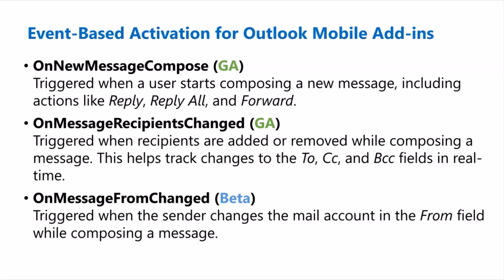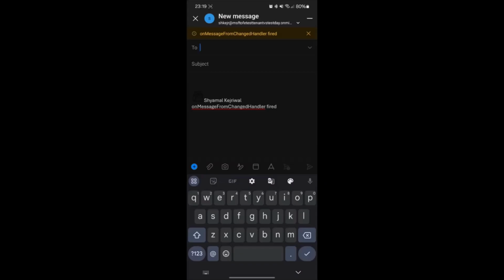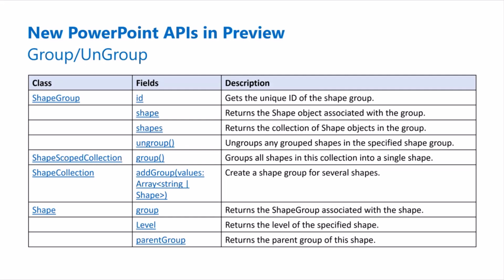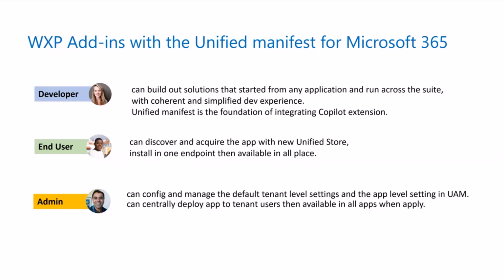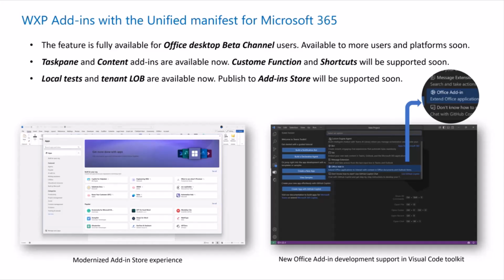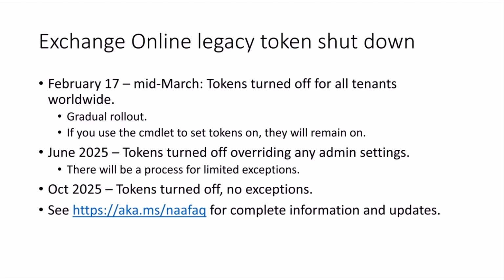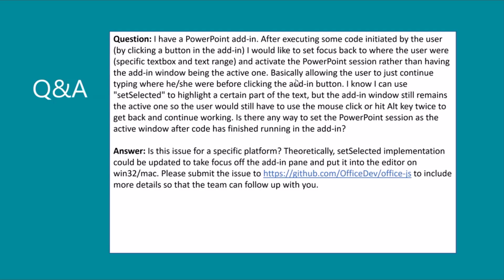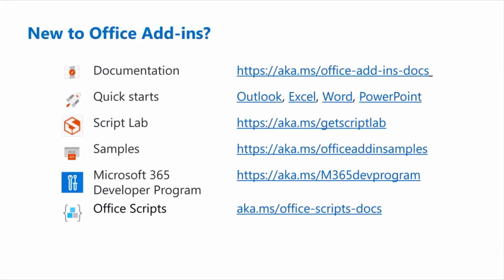Office add-ins community call - February 2025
📺 Recording of the Office Add-ins community call from 12th of February 2025

✨ The call covered the following updates:
· Ester Bergen (Microsoft) introduced PowerPoint Preview APIs
· Yash Khanapure (Microsoft) provided an update on Outlook Mobile Add-ins
· Luyi Han (Microsoft) announced the WXP Add-ins with the Unified manifest Public Preview
· David Chesnut (Microsoft) and Paul Inverso (Microsoft) provided an update and Q&A on Nested App Authentication

The call was hosted by Mingjia Liu (Microsoft)

Important: We have changed the schedule to 7:00 AM Pacific Time. If you still have the old calendar invite that starts at 8:00 AM Pacific Time, please remove it and download the latest one.